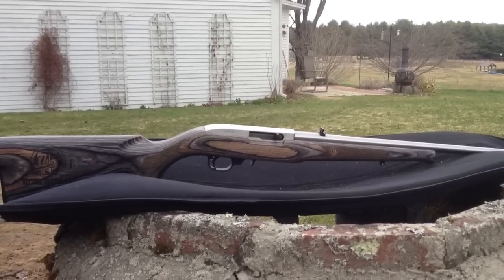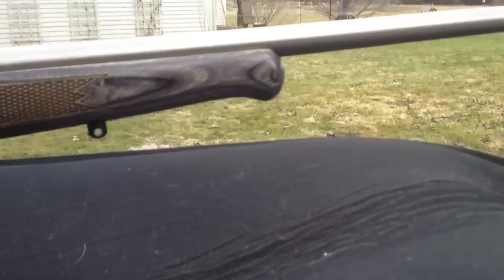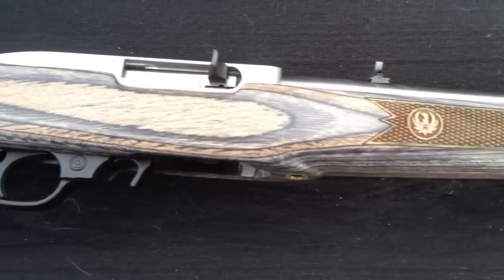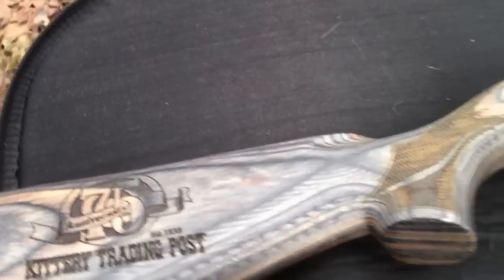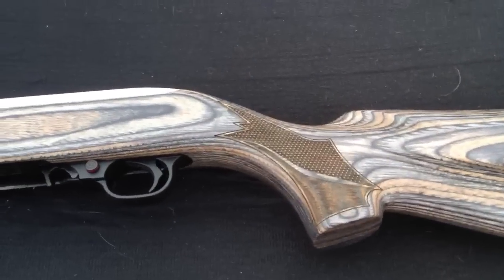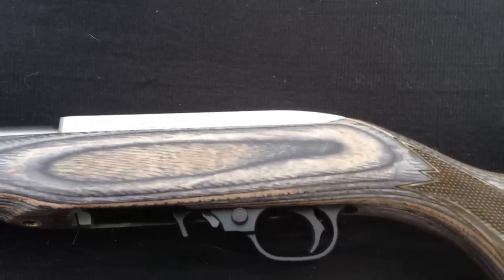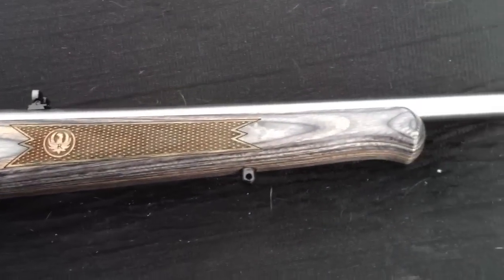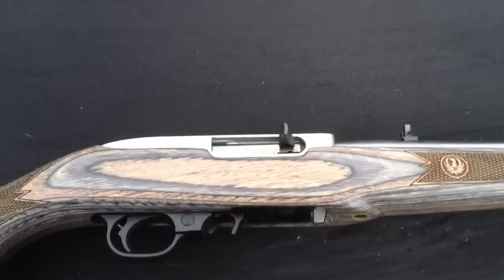Ruger 10/22 KTP Special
Close up view of my new limited production KTP 10/22